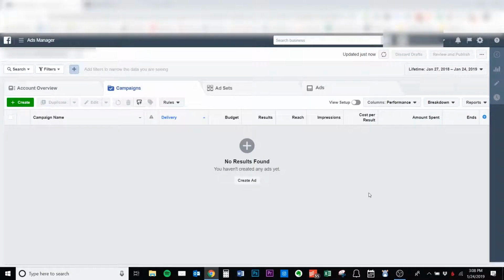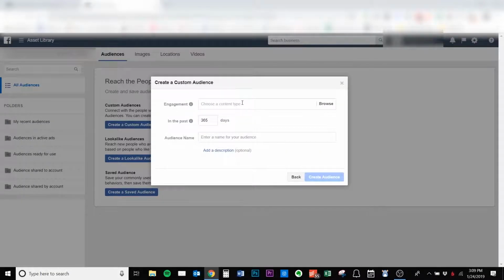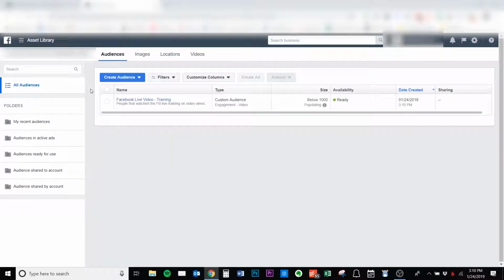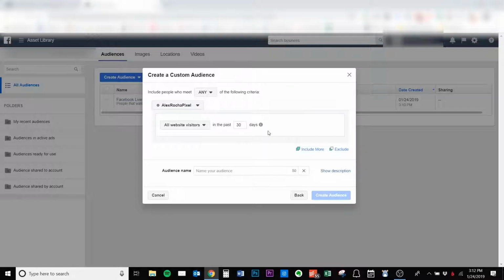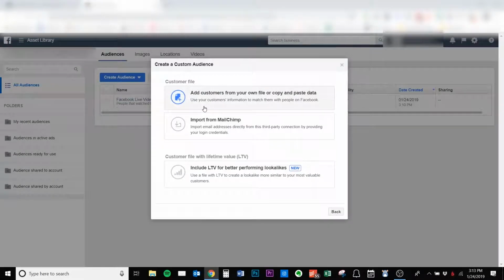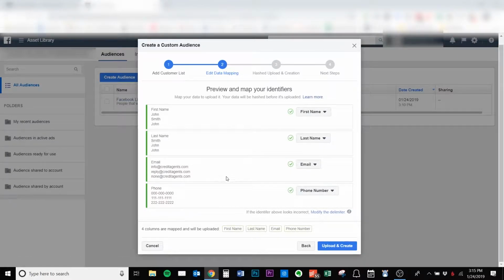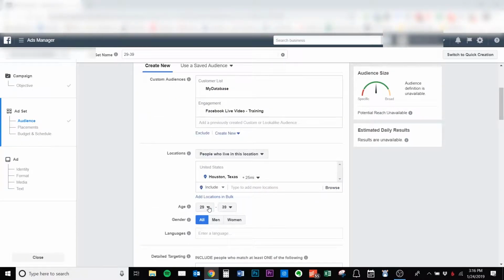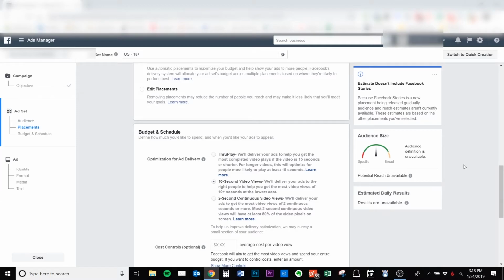How To Create Custom Audiences For Retargeting Facebook Ads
This video breaks down how to create custom audiences as part of your video views marketing strategy. Attend the next live training event by registering